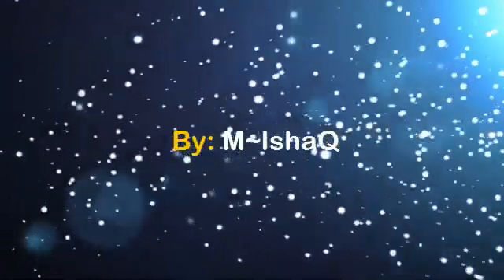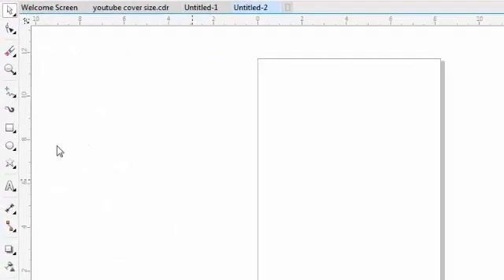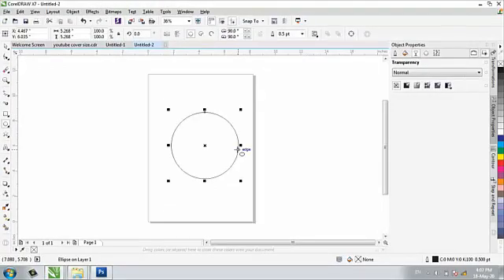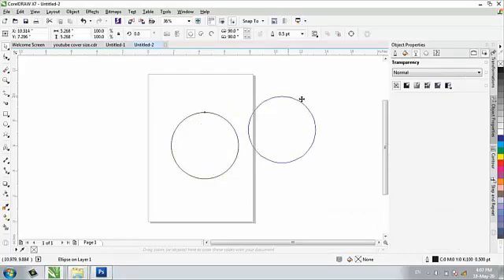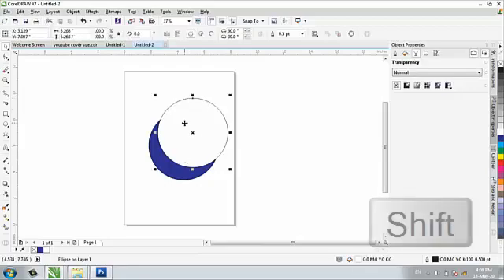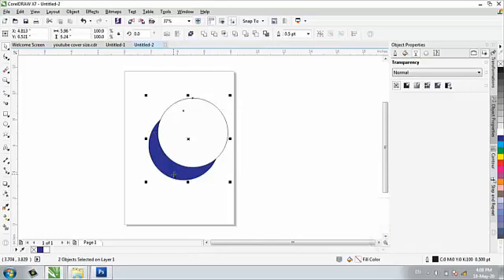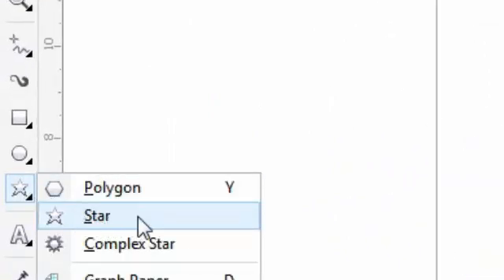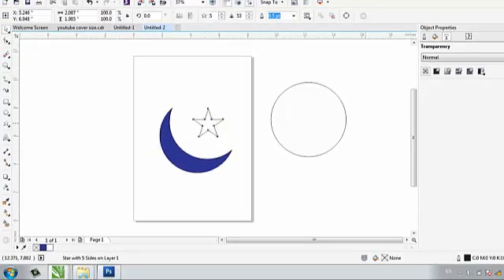How to make moon and star in coreldraw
Your coments, likes and subscription give us courage and motivte us.